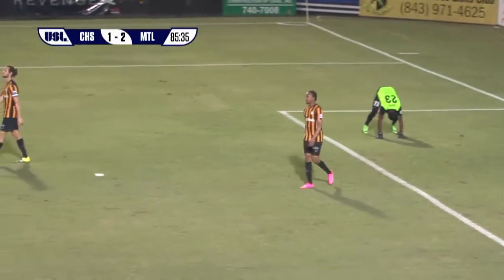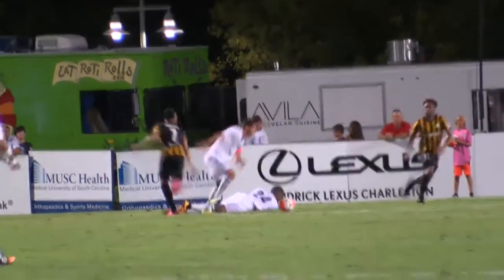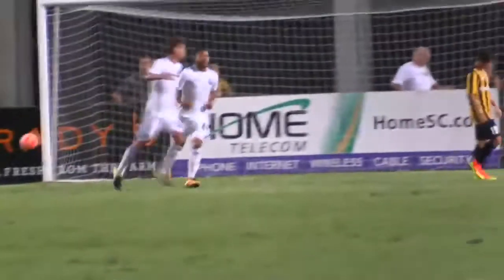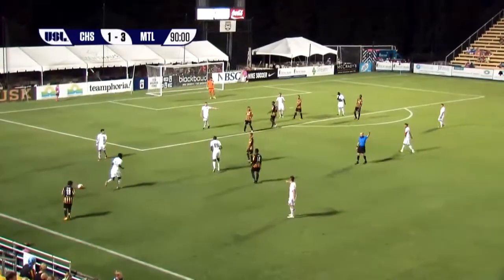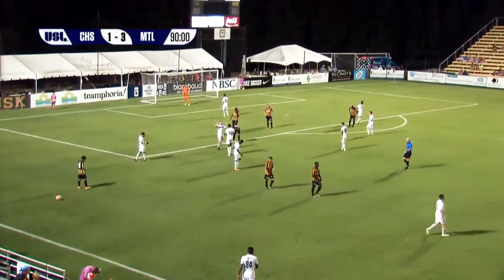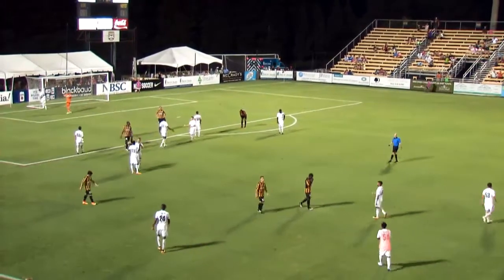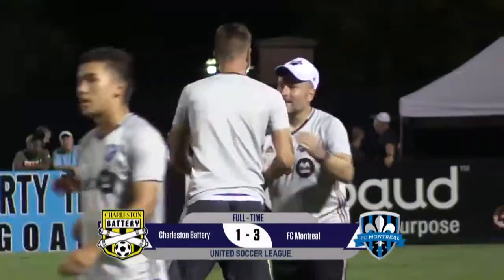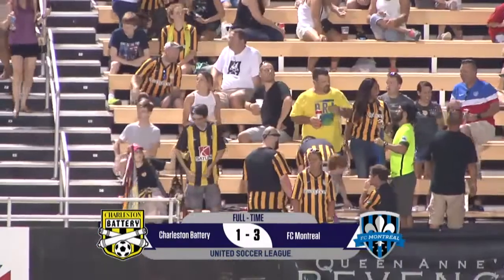Faits saillants FC Montréal vs Charleston Battery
Retour sur la victoire de 3-1 du 13 août, contre Charleston.